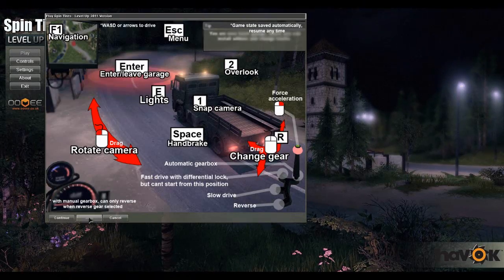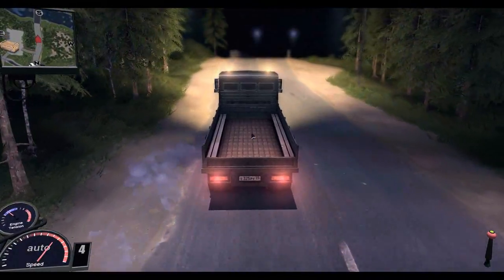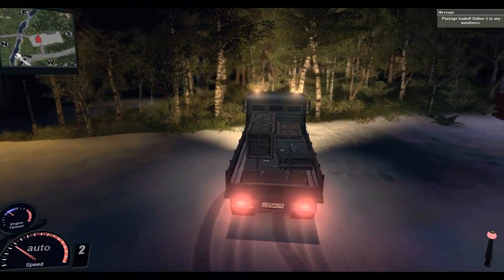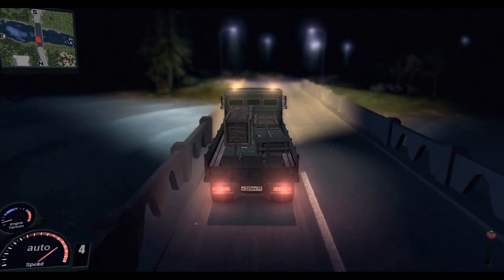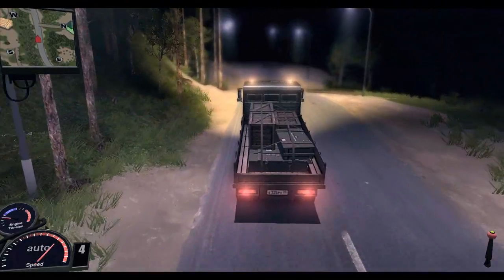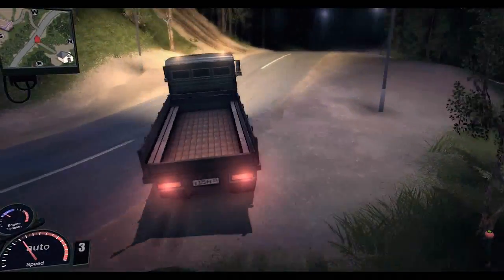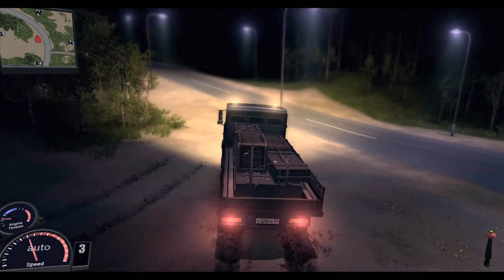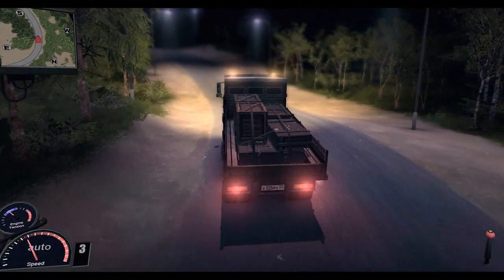Spin Tires | Ep.1